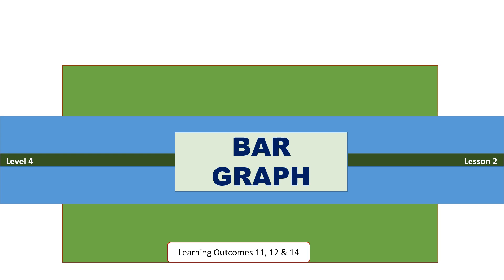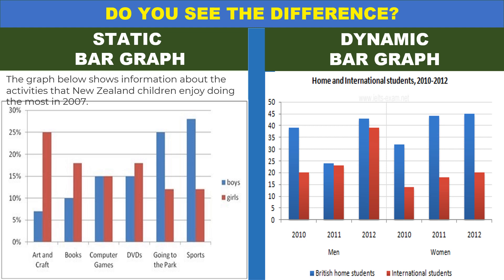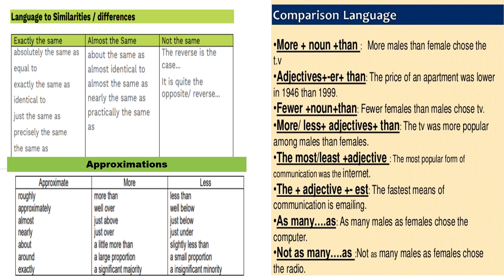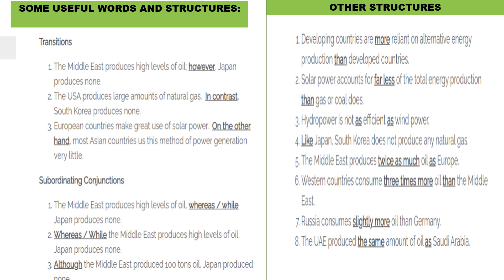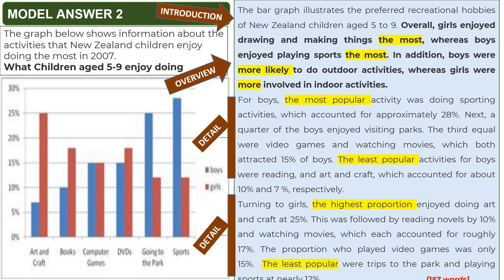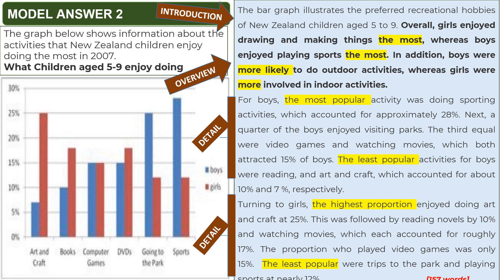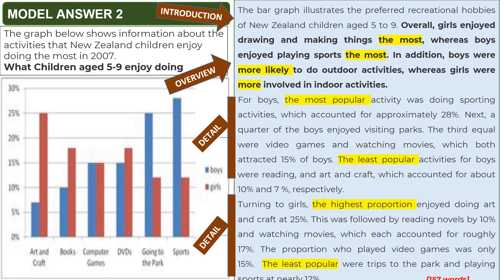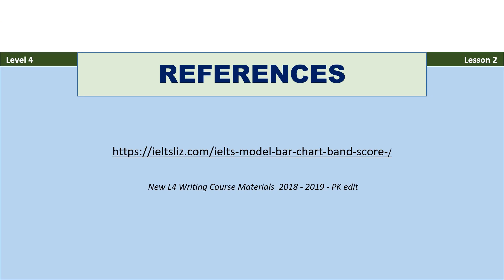IELTS STATIC BAR CHART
EASY WAY TO LEARN AND WRITE STATIC BAR CHARTS. ESPECIALLY DESIGNED FOR ARAB LEARNERS